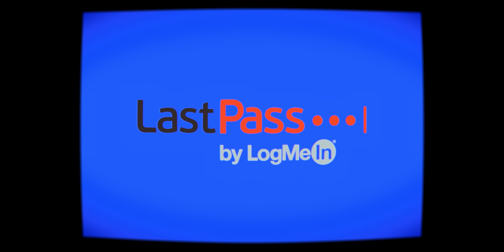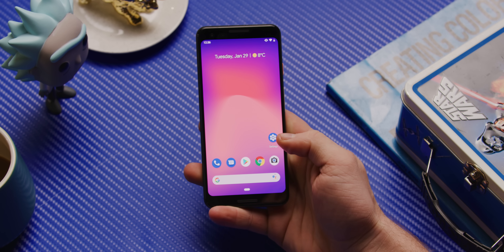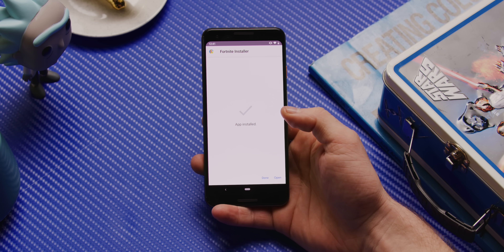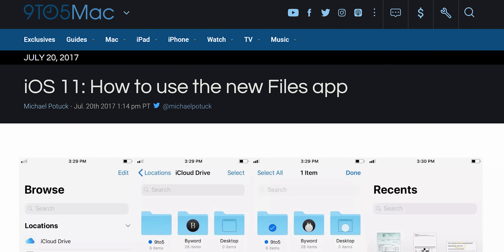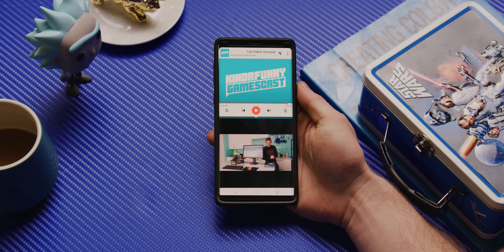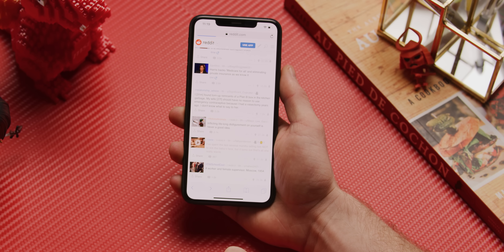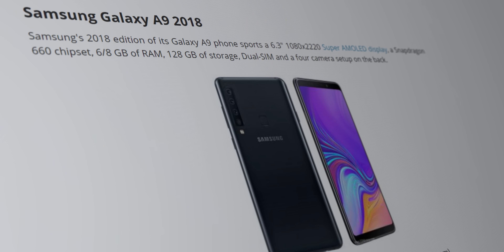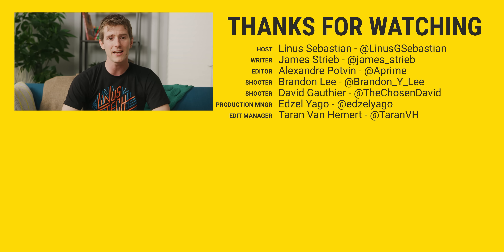10 ways Android is just better